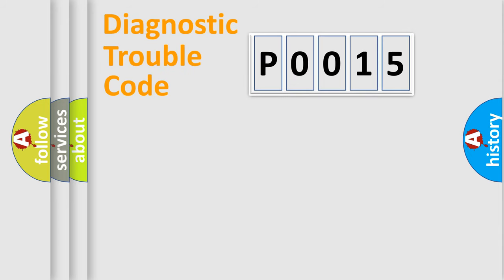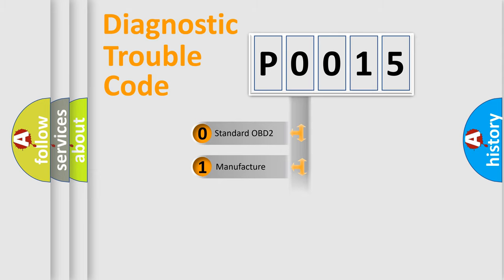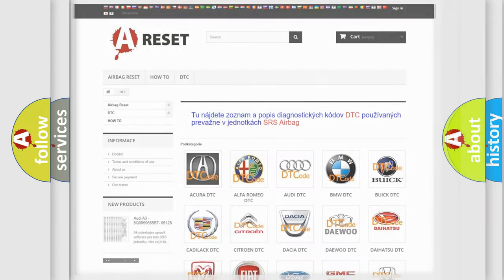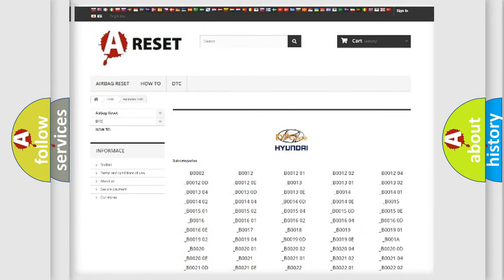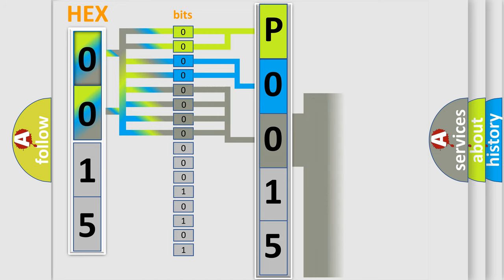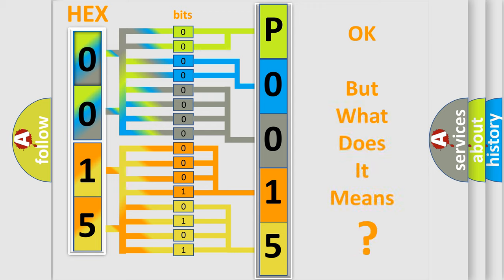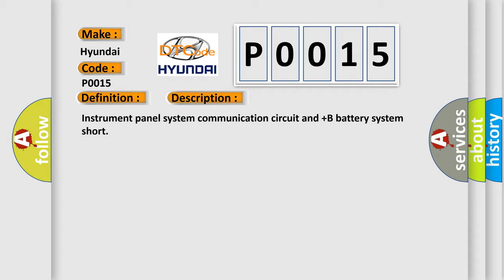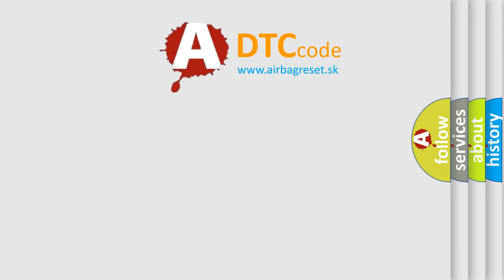DTC Hyundai P0015 Short Explanation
Contents:
0:21 Basic DTC analysis according to OBD2 protocol standard.
1:48 Insight into programming
2:58 A diagnostically understandable description of the Diagnostic Trouble Code
3:05 Basic error definition

Make:
Hyundai
Code:
P0015
Definition:
Short to B+ in Instrument Panel System Communication Bus Malfunction
Description:
Instrument panel system communication circuit and +B battery system short
Cause:
 Network gateway ECU Main body ECU LH Integration control and panel A or C No.2 amplifier (A or C ECU) Center airbag sensor Main body ECU RH Center junction block RH Combination meter Wire harness